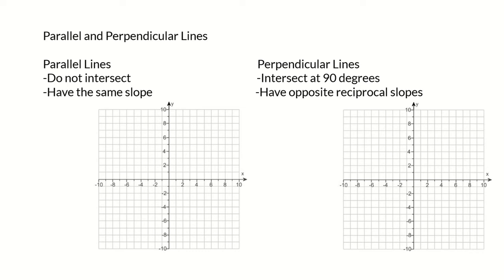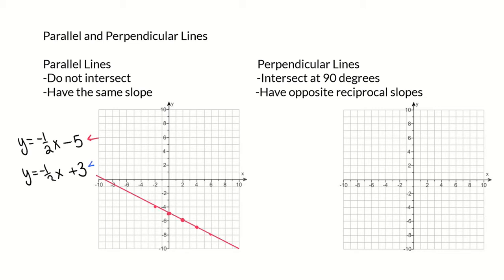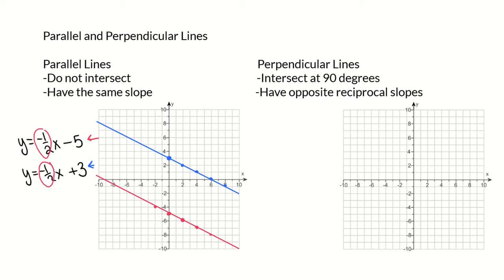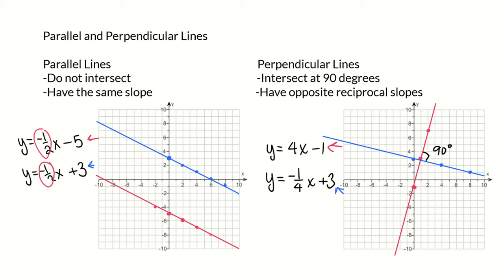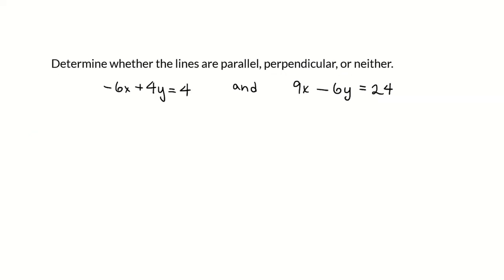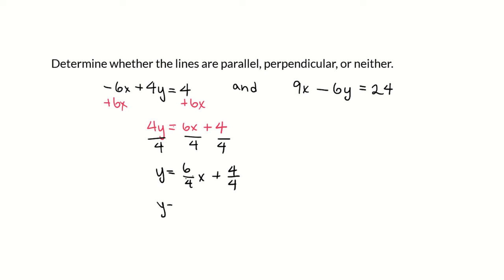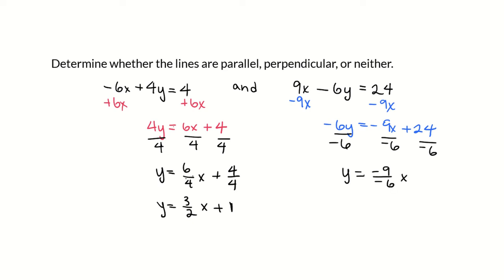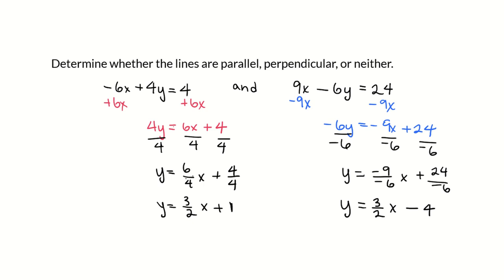Parallel and Perpendicular Lines